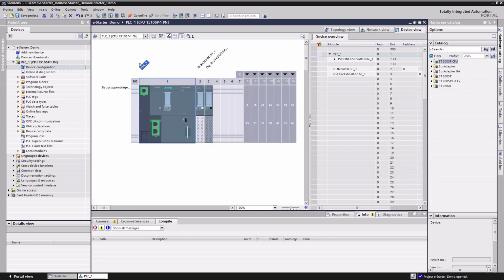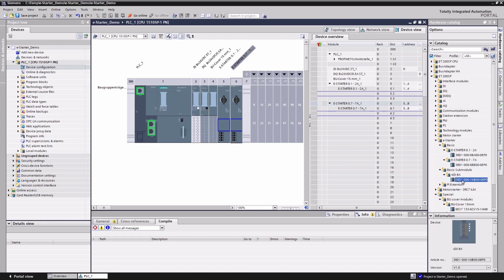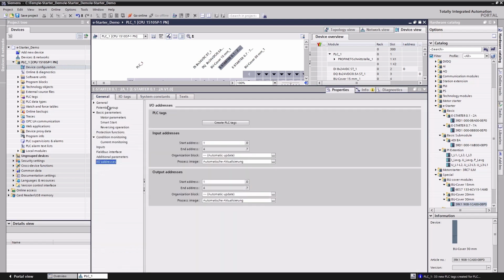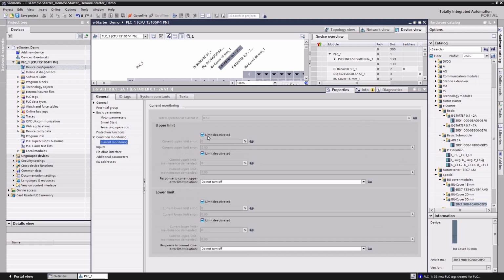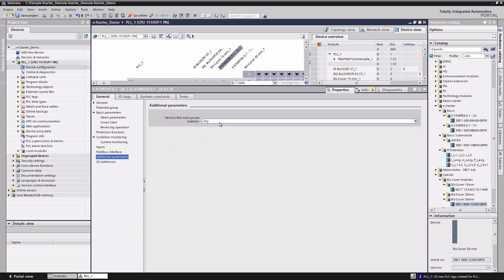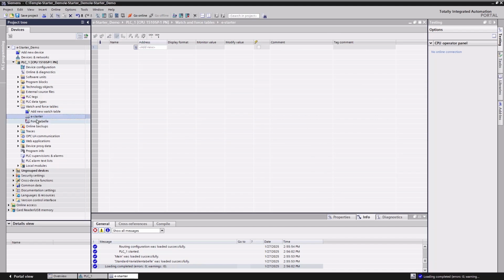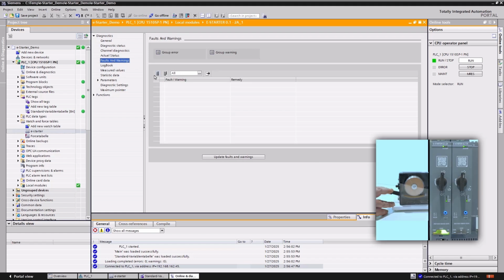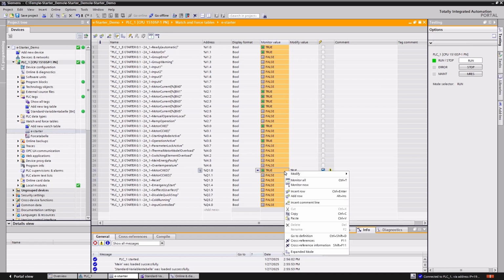SIMATIC ET 200SP e-Starter 3RD1 hardware configuration in STEP7 (TIA Portal)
Ultra-fast, extra smart. SIMATIC ET 200SP e-Starter - The fully electronic starter for optimized protection from current peaks.